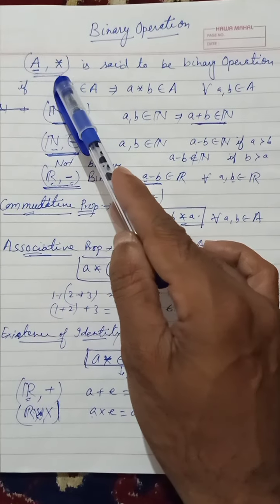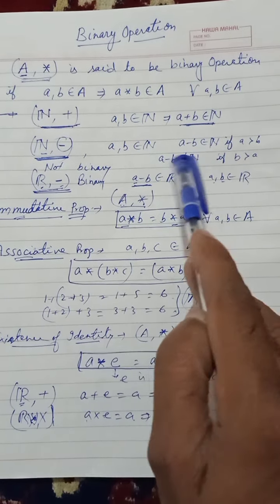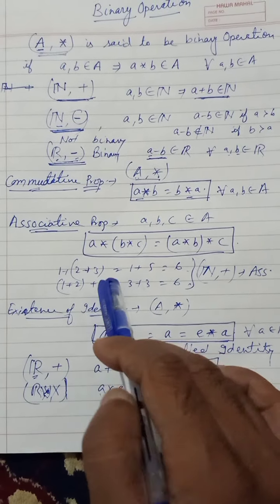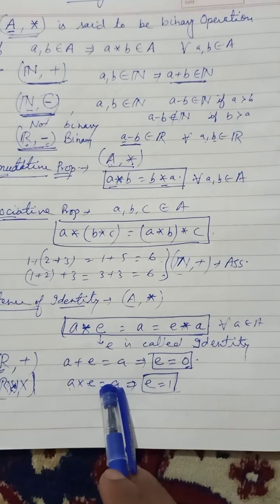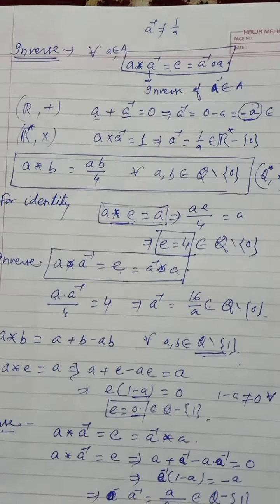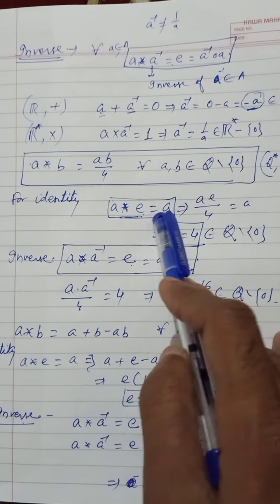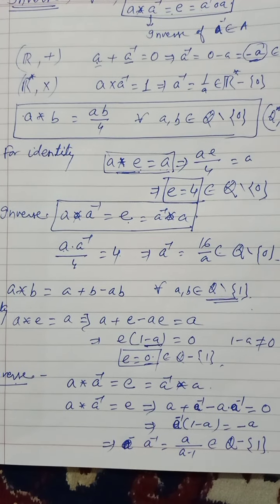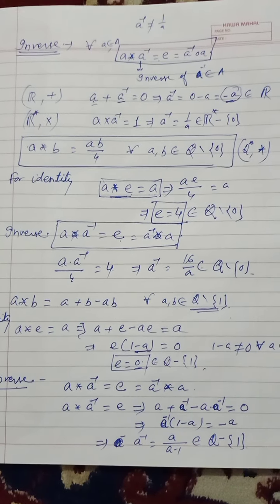Binary operation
commutative associative existence of identity and inverse with examples